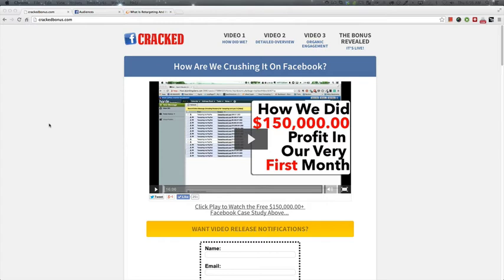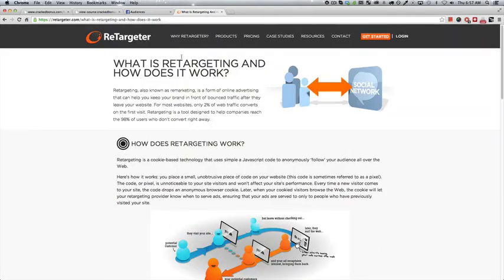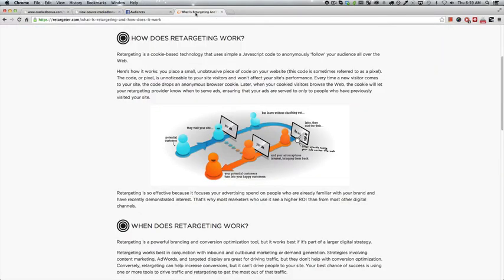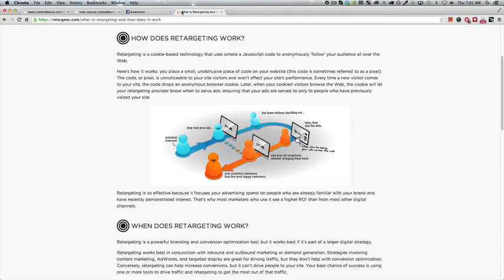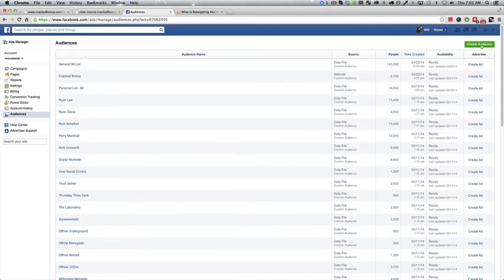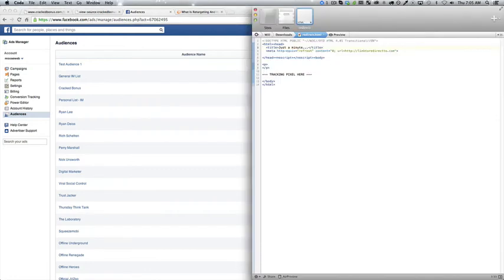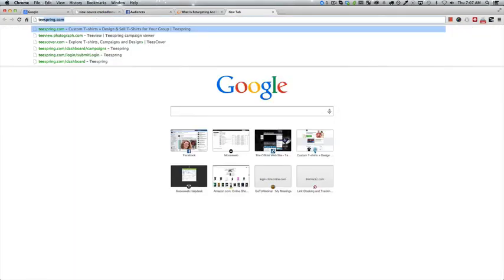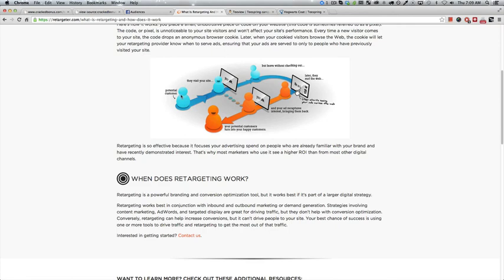Why You Need to be Retargeting!